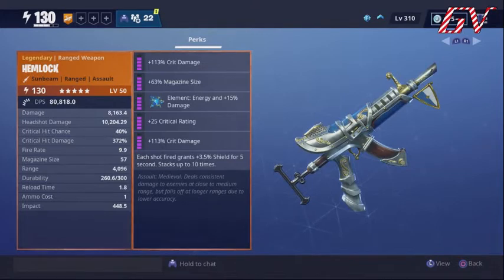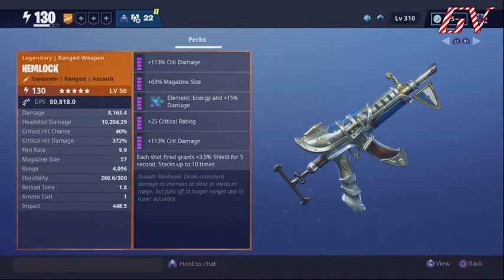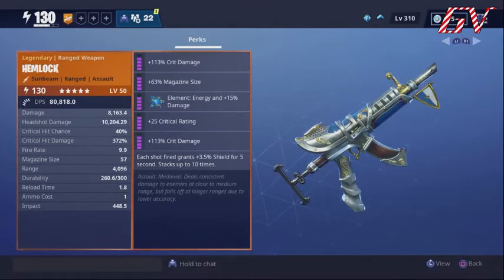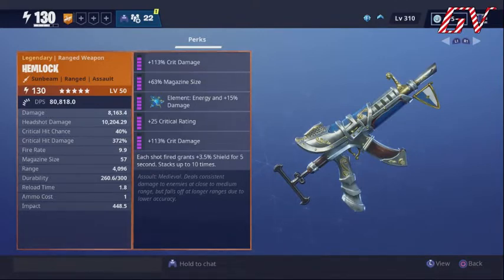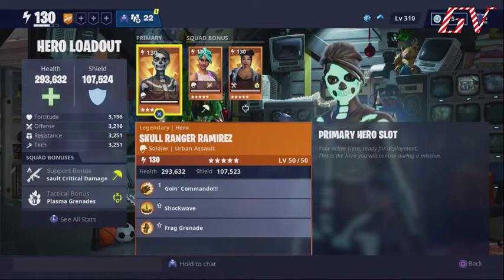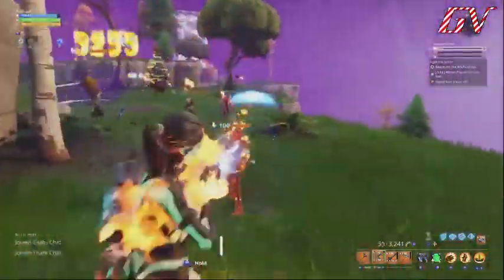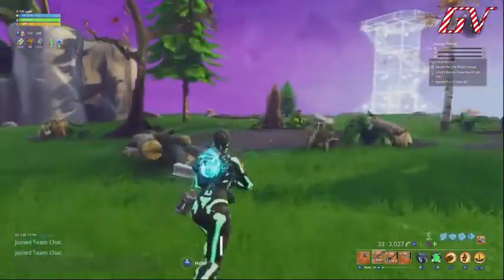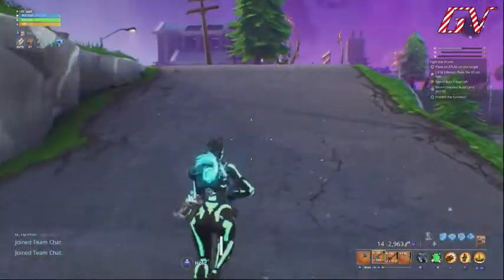Hemlock Gun Review! Fortnite Save The World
One of the best assault rifles i have seen in a bit. The Hemlock is a rifle i will be using long after Frostnite is over with. If you haven't gotten it yet then go grind them tickets because this is a must have this holiday season!!!